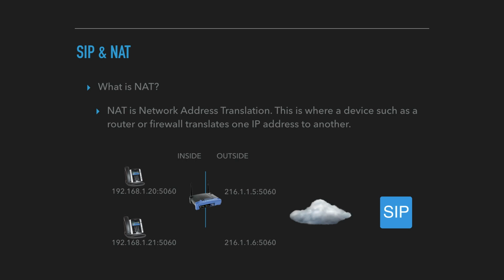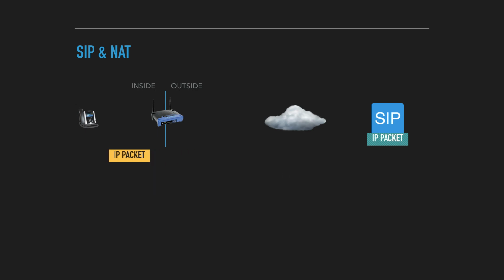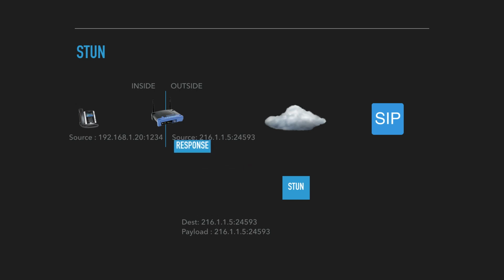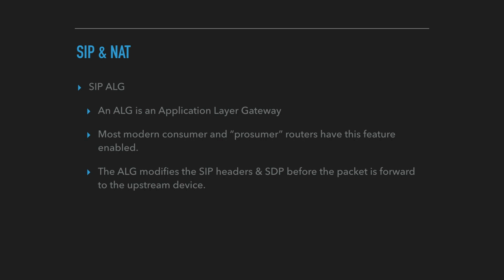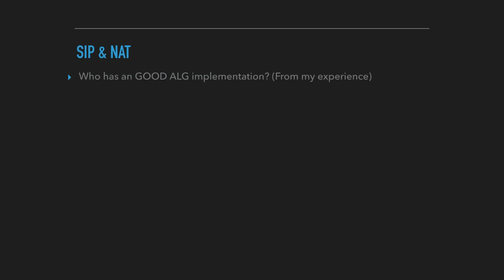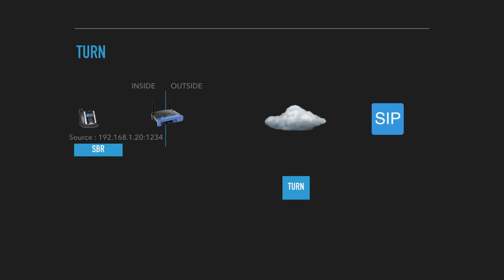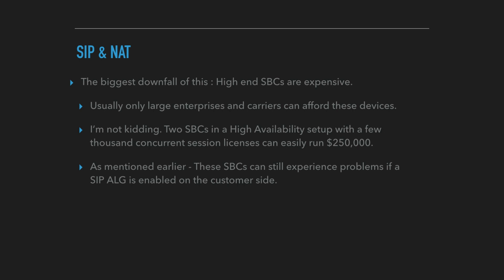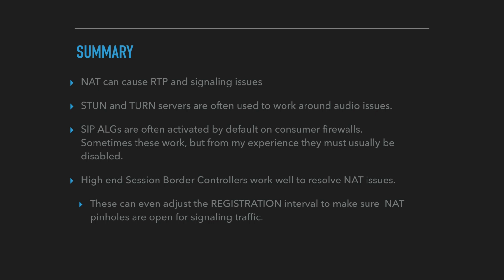Why VOIP has one way audio, and how to fix it.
Is your VOIP device experiencing audio issues? This video explains why it happens and how to fix it.

This video is taken from the series  "The Fundamentals of SIP". This course is available on Udemy. You can find the course here: